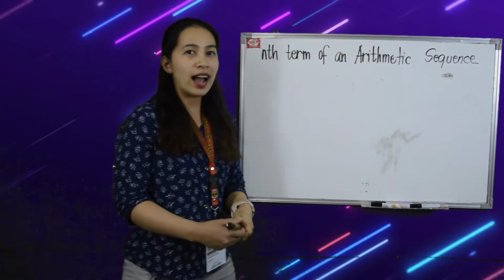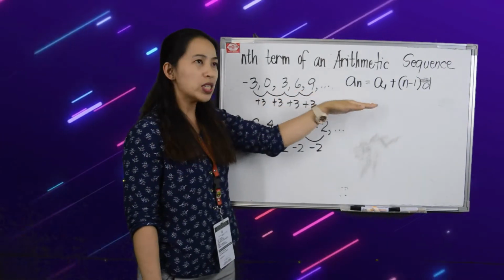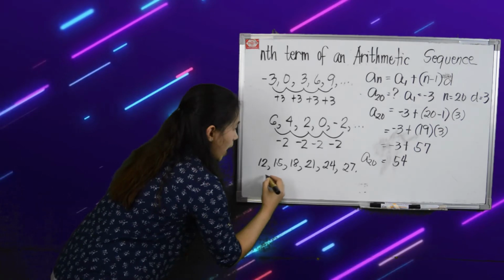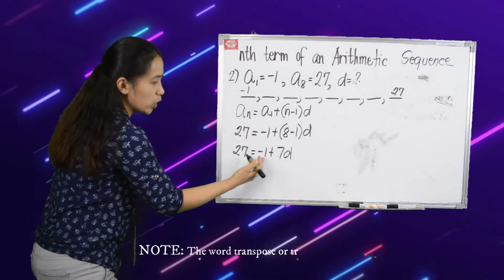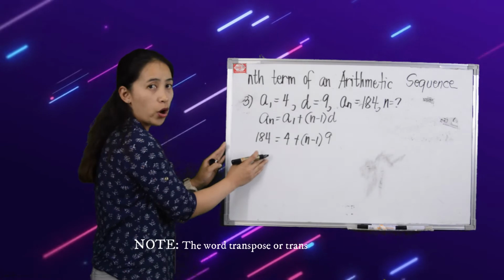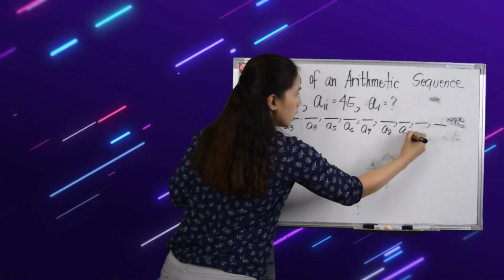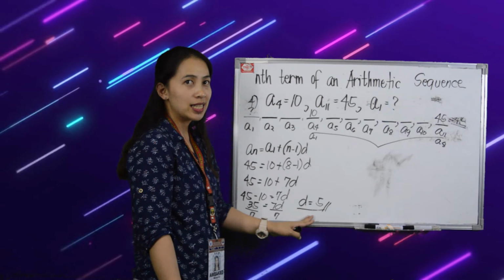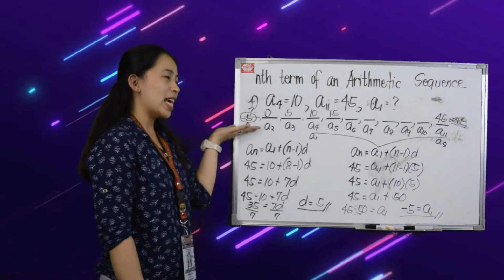Math Dali Maricel A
This video is all about nth term of an Arithmetic Sequence. It aims to help our learners understand more their given learning module for week 1 of First Quarter in Grade 10.